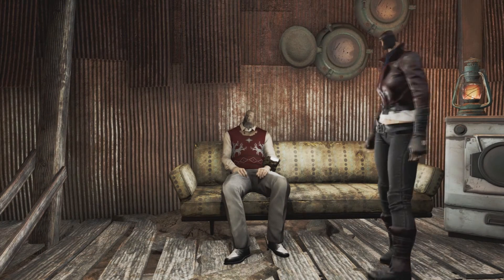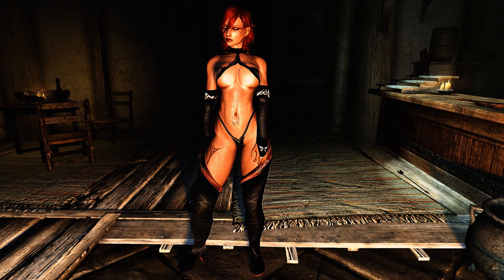"PUBLIC KUMQUAT?!" *Just another Piper Outfit* [Fallout 4 mods]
[generic description]